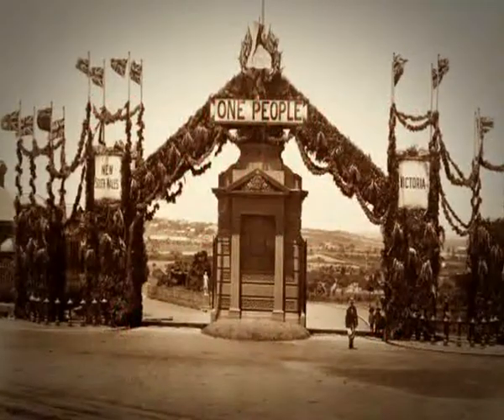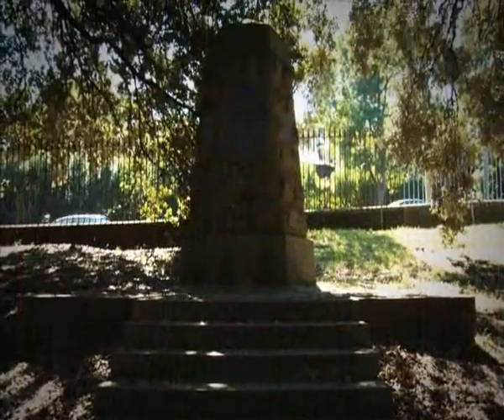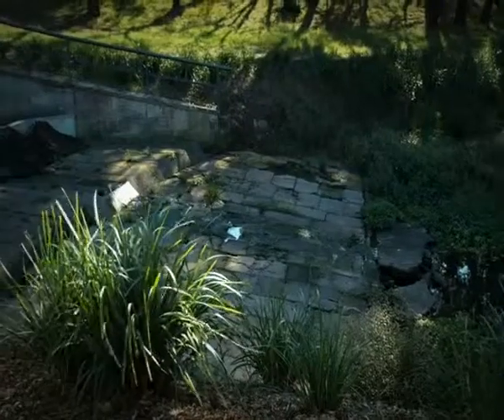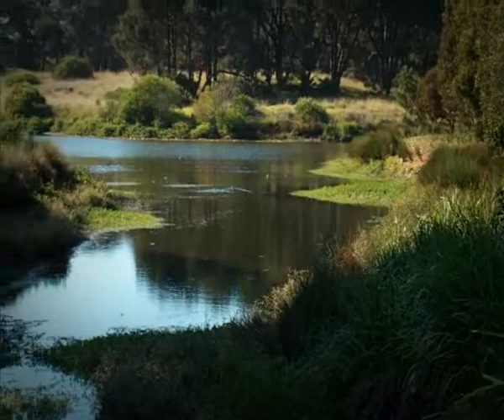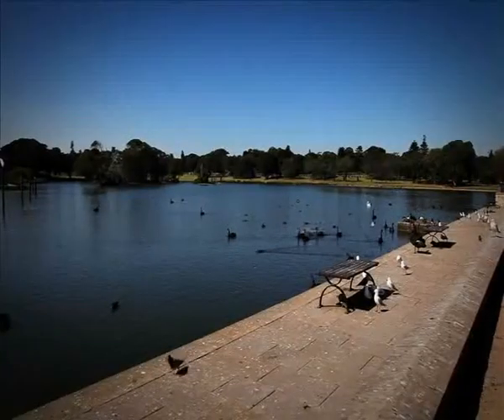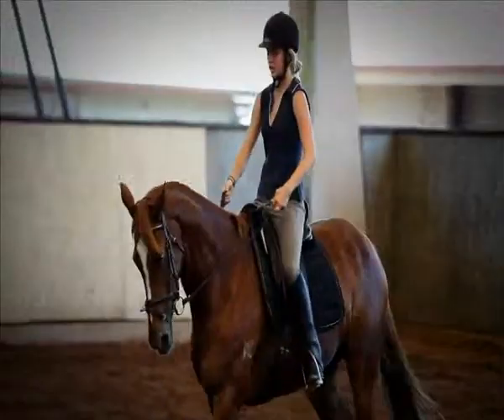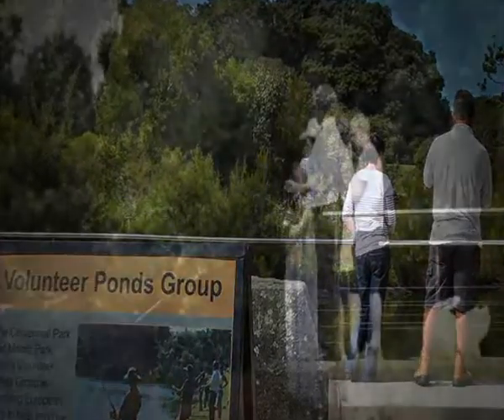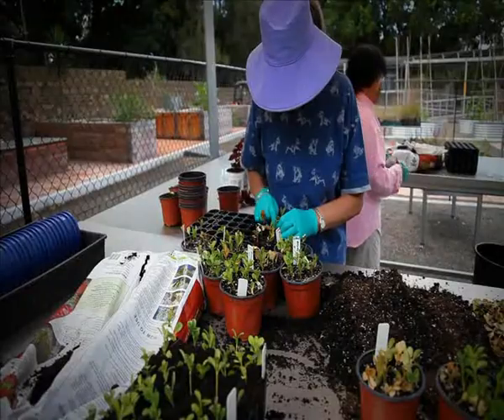Stormwater re-use case study: Centennial Park (Part 2)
Centennial Parklands form the base of a natural catchment for runoff from the surrounding urban area, so re-using stormwater makes good sense. A series of large ponds in the Parklands are linked to each other and the surrounding urban area by channels and pipes.

This video looks at how the Centennial Park and Moore Park Trust are implementing sustainable water management practices.

Part Two gives an historical snapshot of the Centennial Parklands, shows the maintenance challenges, as well as the range of water efficiency, stormwater recycling and educational initiatives that have been implemented.

The project was supported with almost $140,000 from the NSW Government's Climate Change Fund.